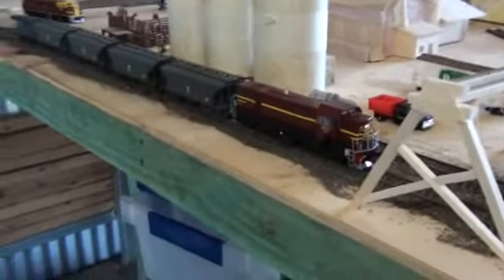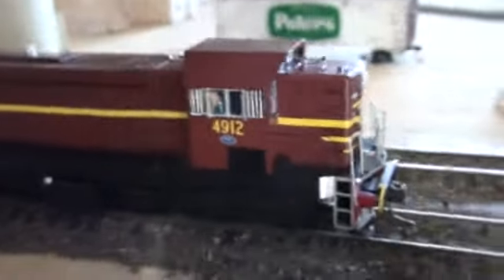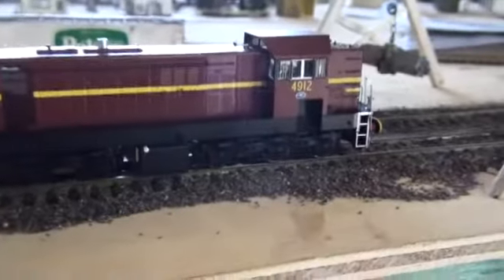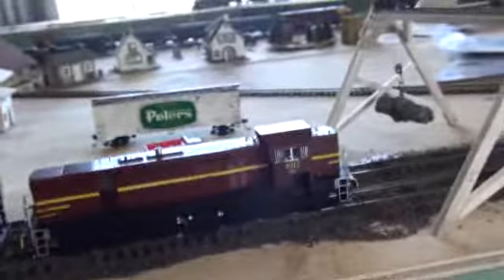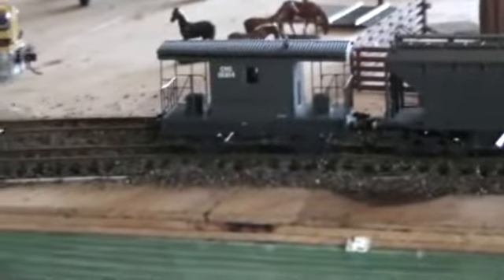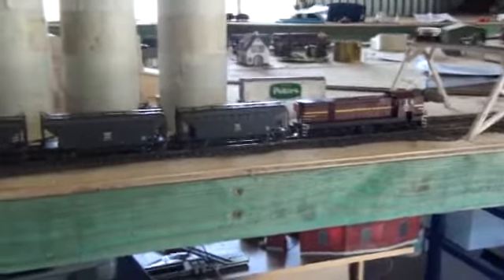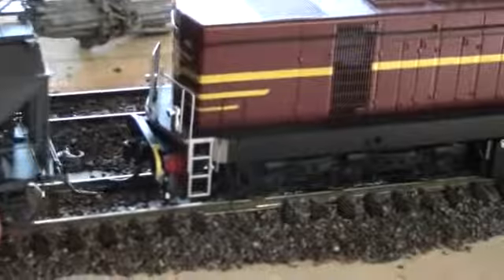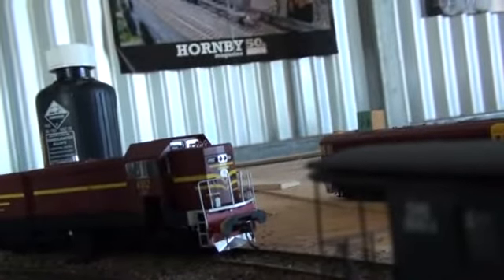layout up date 3.11.2011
sorry its late but i had some trubble with the pc fing up